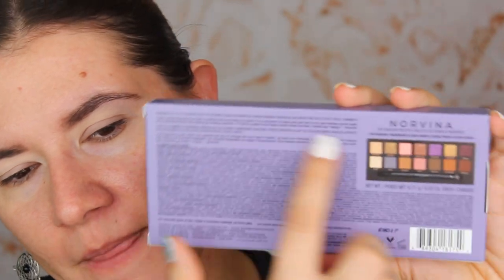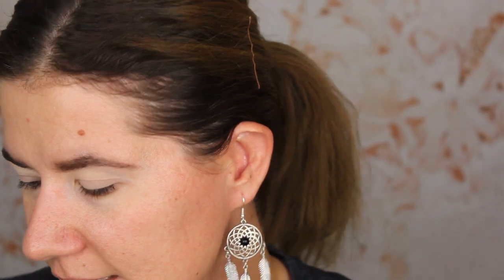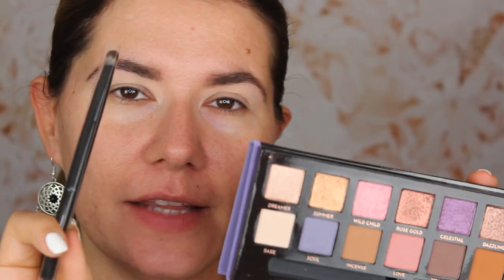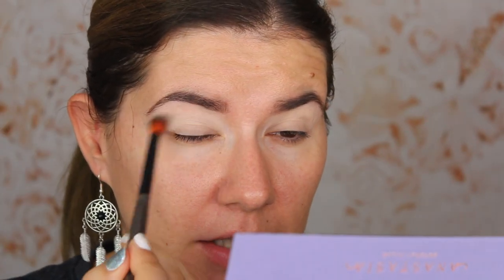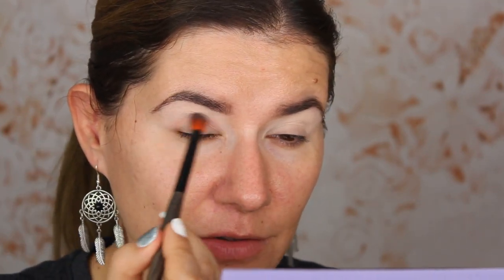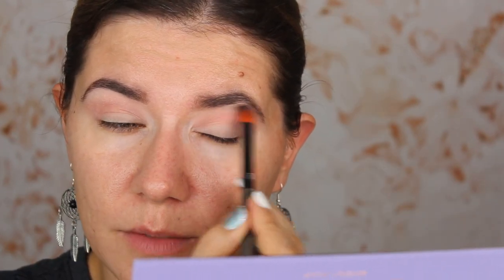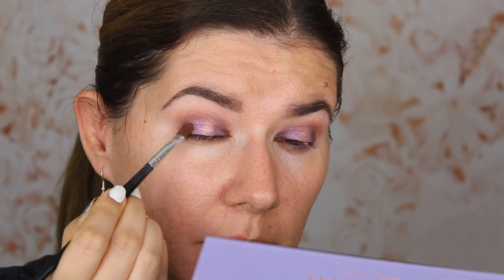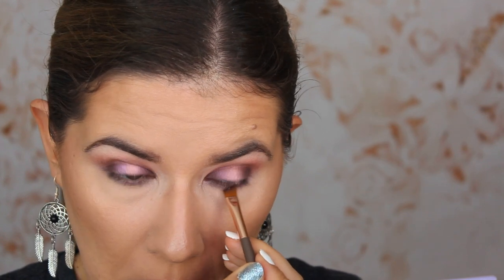NORVINA PALETTE Makeup look